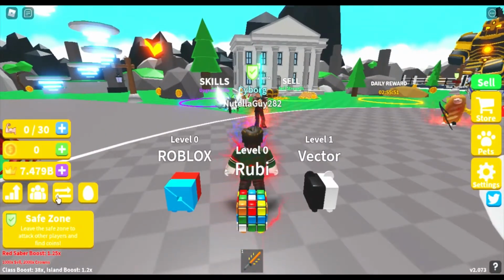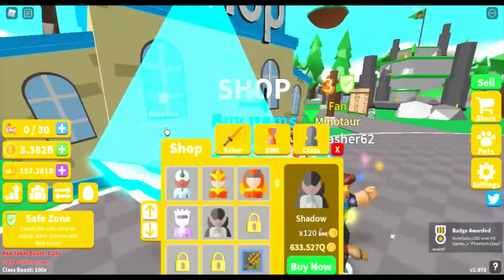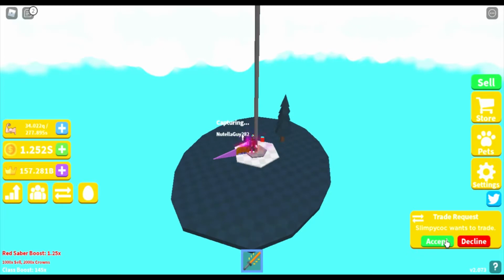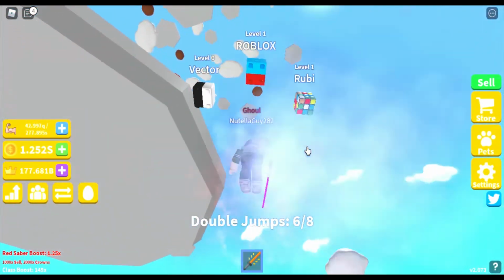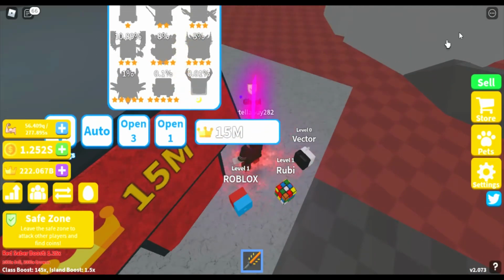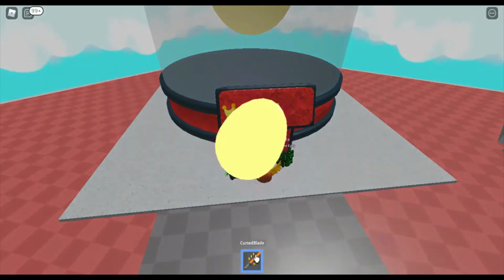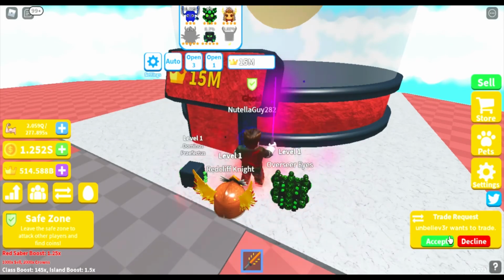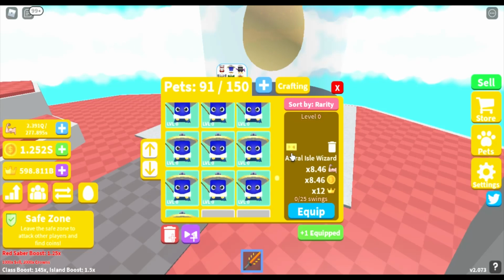Saber Simulator Episode 2 | Getting a 0 1% chance pet!!